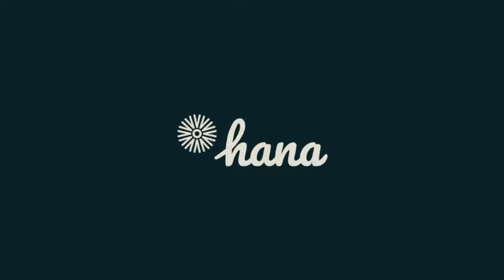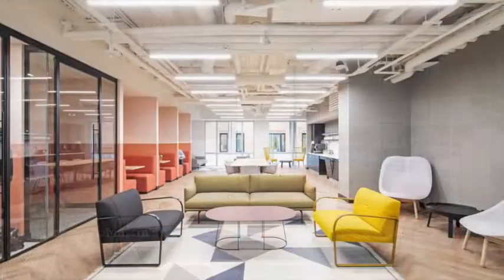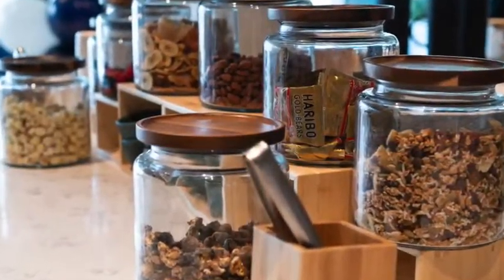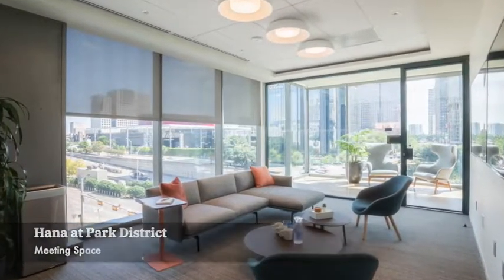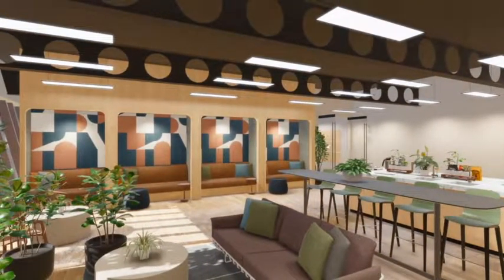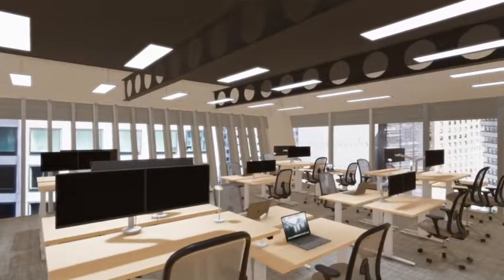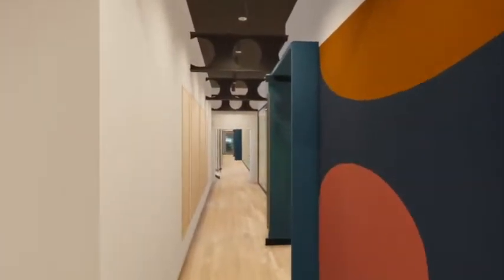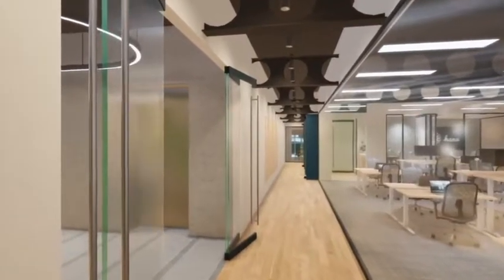Explore Hana in London at 70 St. Mary Axe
Take a look at our guided walkthrough with Stefan Duda, the General Manager of Hana at 70 St. Mary Axe in London.